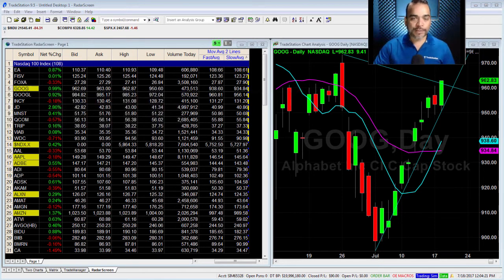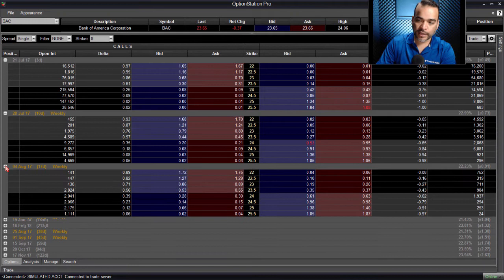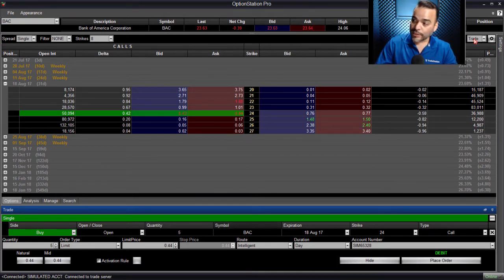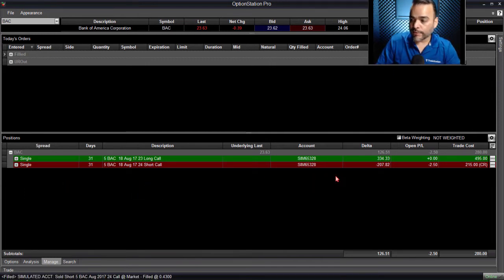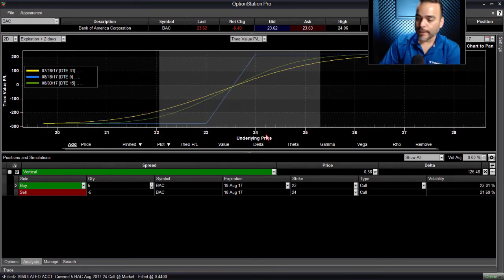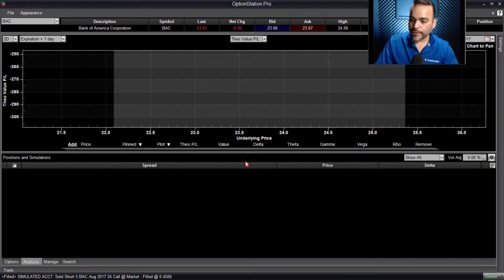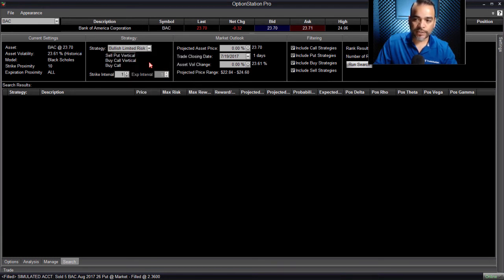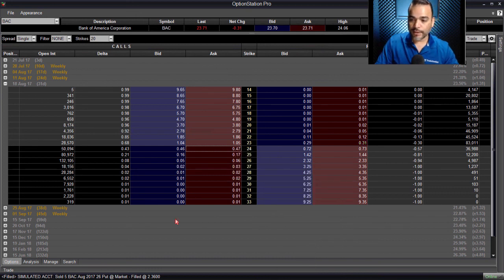Getting Started with TradeStation - OptionStation Pro